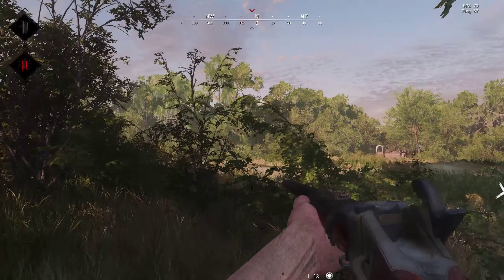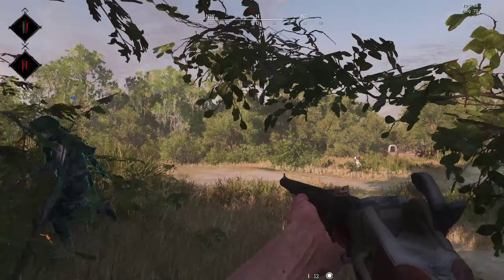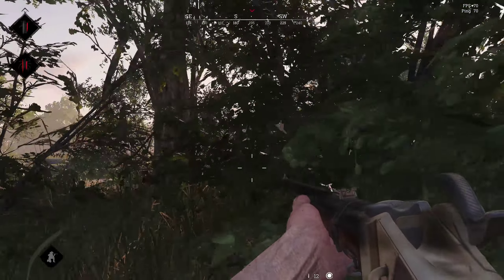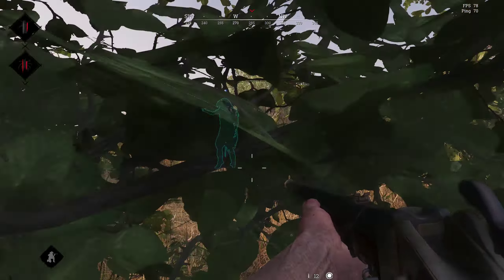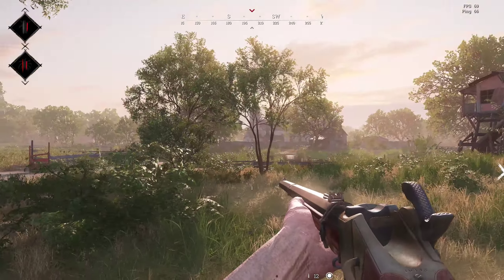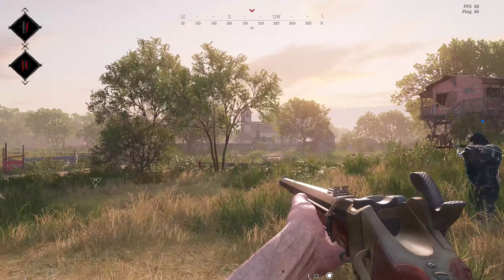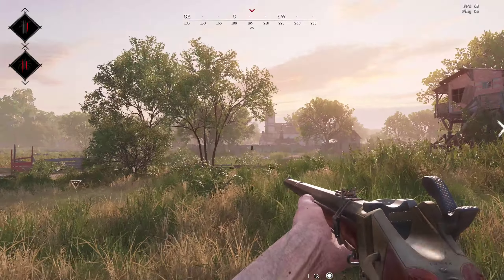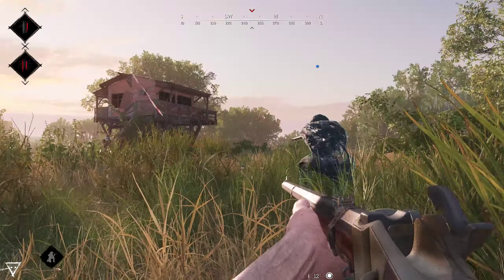Hunt Showdown: Hunter killed | Shot with GeForce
GPU: NVIDIA GeForce GTX 980 Ti
CPU: Intel(R) Core(TM) i7-6700K CPU @ 4.00GHz
Memory: 16 GB RAM (15.92 GB RAM usable)
Current resolution: 2560 x 1440, 144Hz
Operating system: